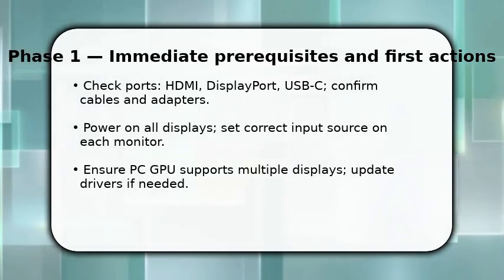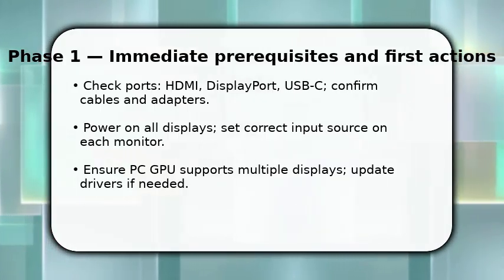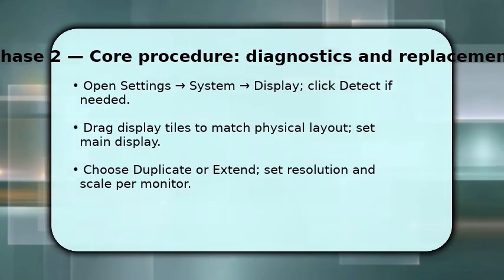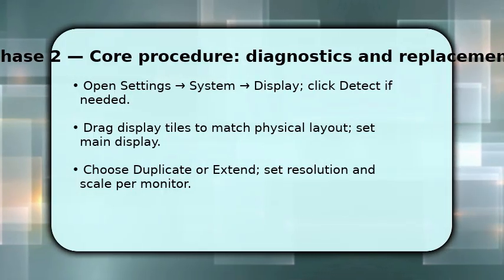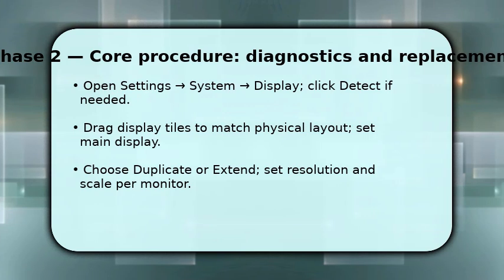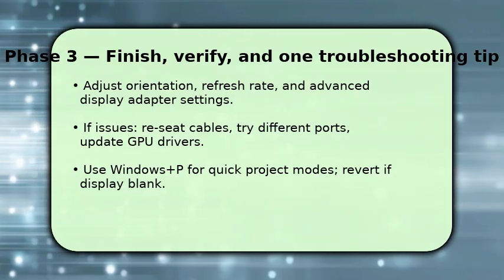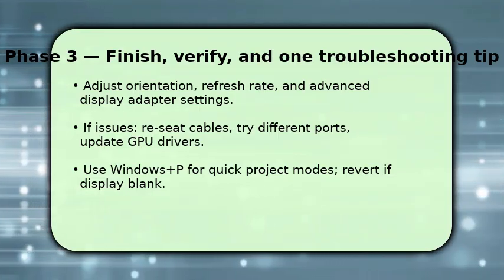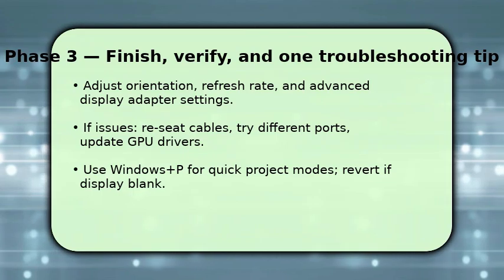How to Enable Multiple Displays in Windows 11 - Step by Step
How to Enable Multiple Displays in Windows 11 - Step by Step | 🔒 Surfshark VPN Deal — Stay private and secure. $1.99/mo + 3 Months Free ▸

Discover the simple steps to connect multiple monitors in Windows 11 for enhanced productivity and multitasking. This video guide takes you through each stage, from checking your hardware compatibility to adjusting display settings.